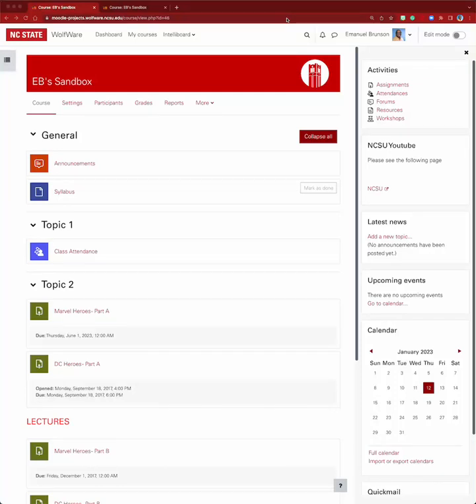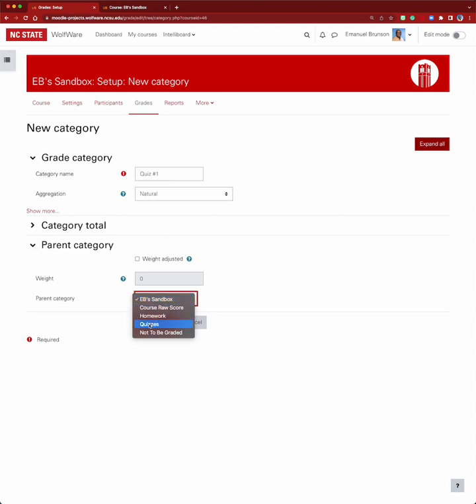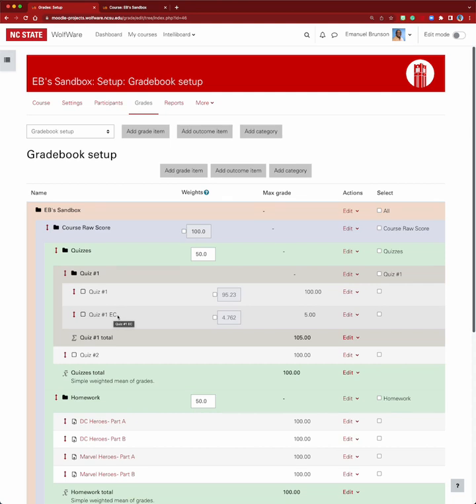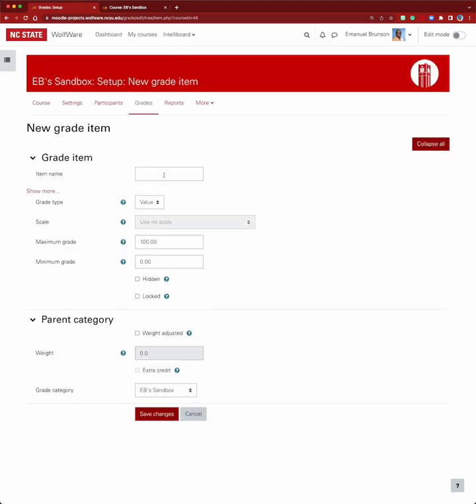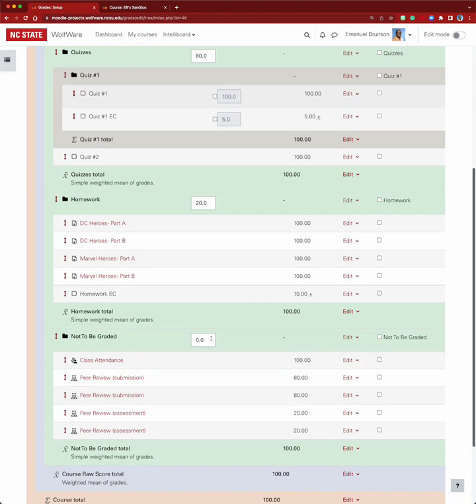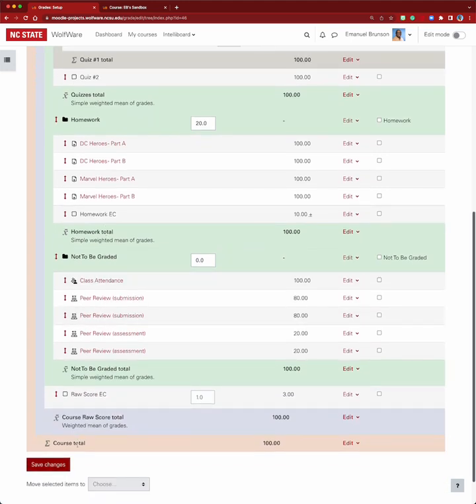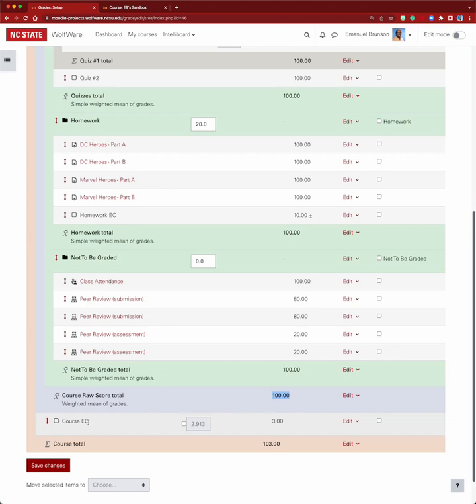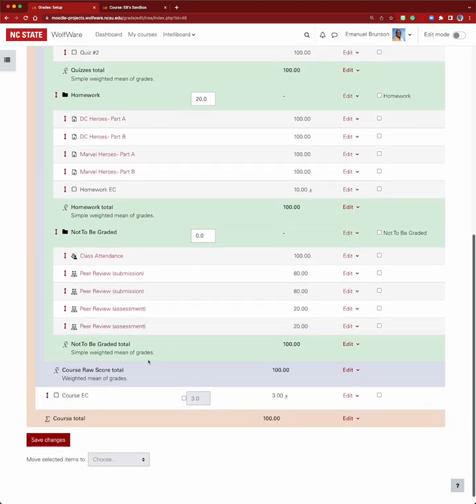Gradebook Extra Credit Explained (Moodle 4)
Watch this training/tutorial video to learn more about our technology tools at NC State University.